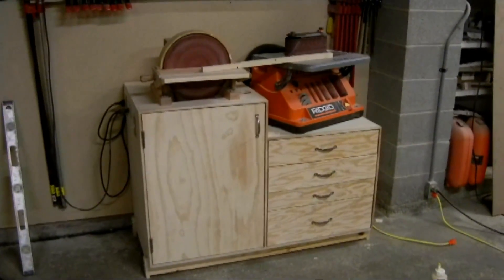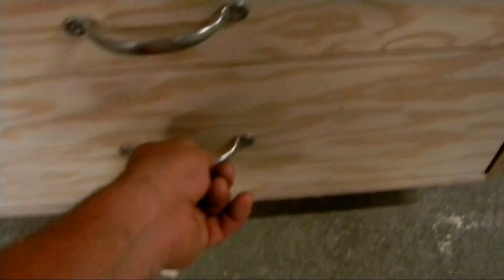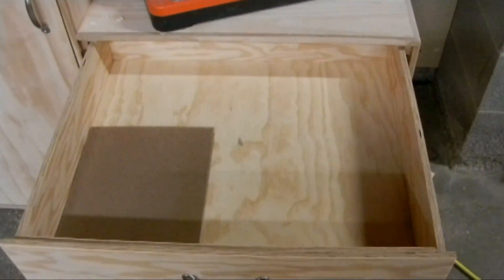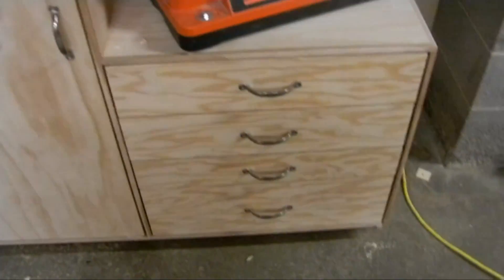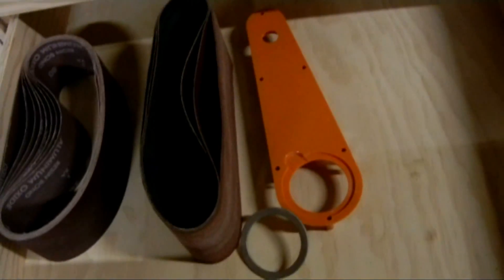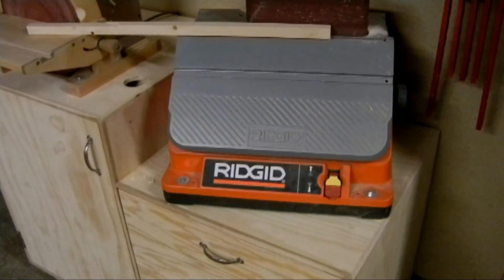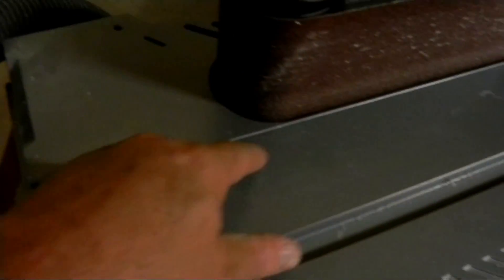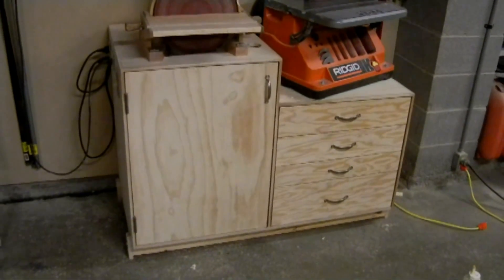Homemade Sanding Station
A look at the completed sanding station.